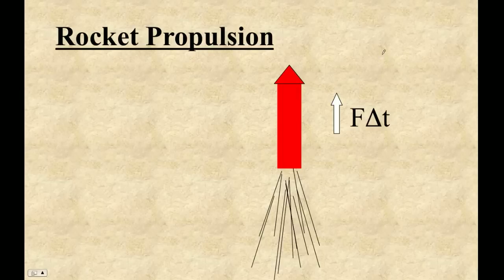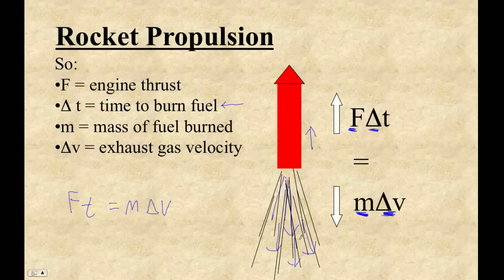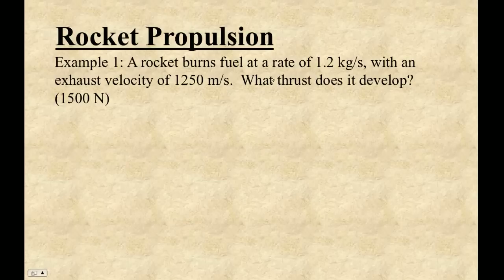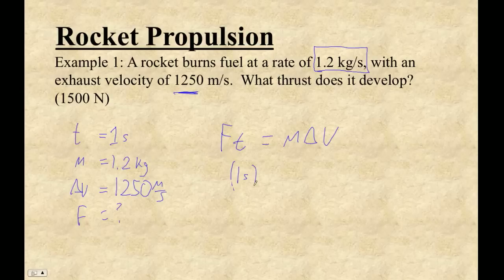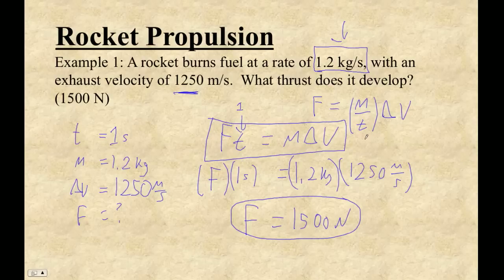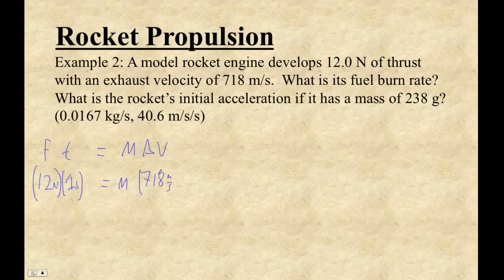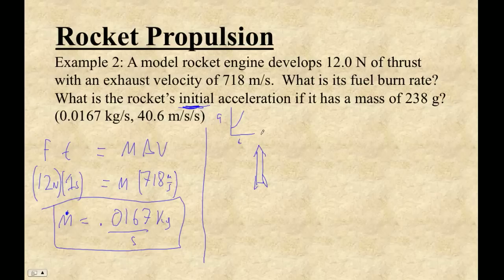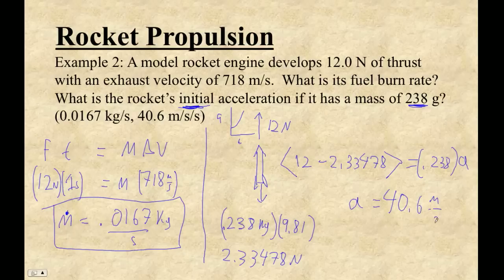HTPIB07D Rocket Science Part 1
How to solve problems with fuel burn rate, exhaust velocity and thrust.